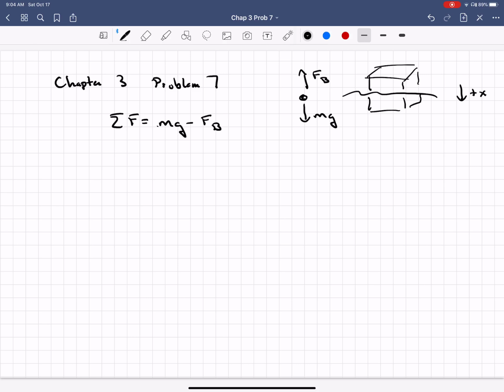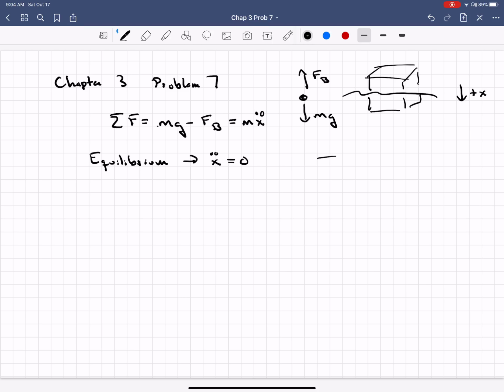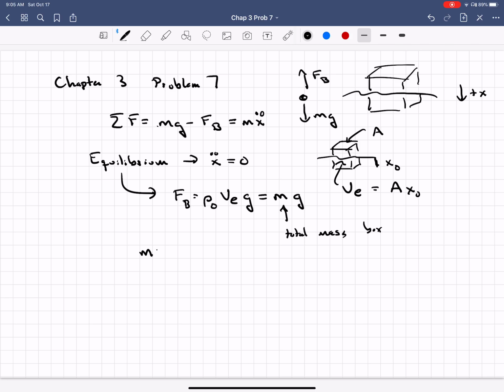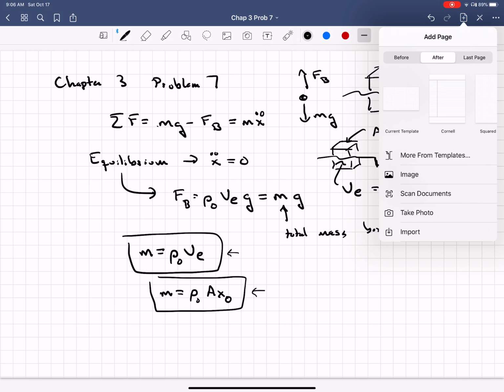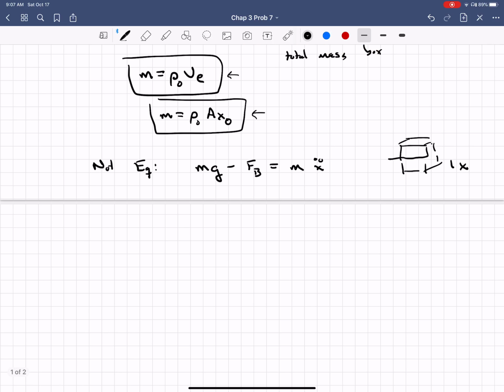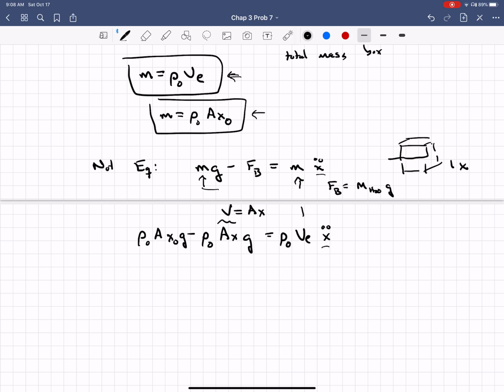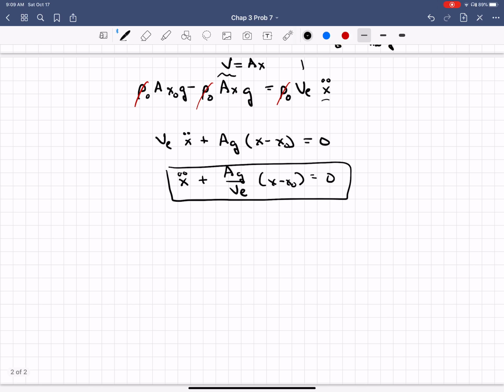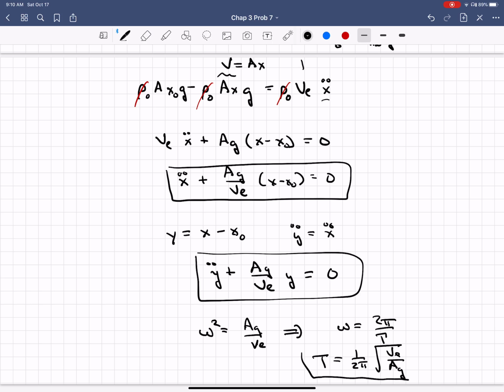marion thornton chapter 3 prob 7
Solution to Marion and Thornton Classical Dynamics Chapter 3 Prob 7